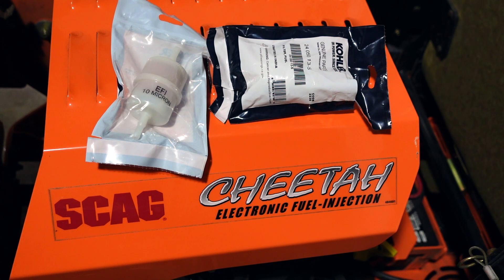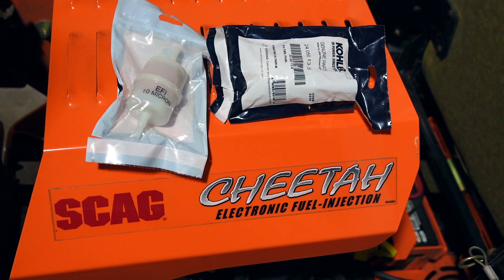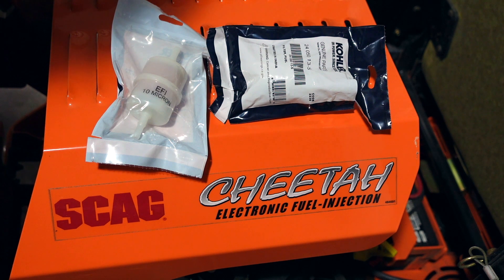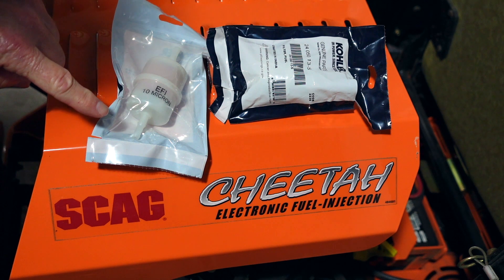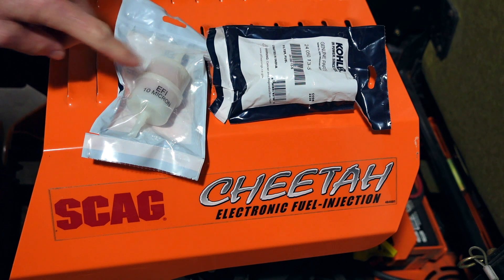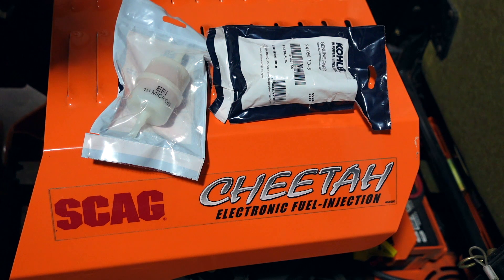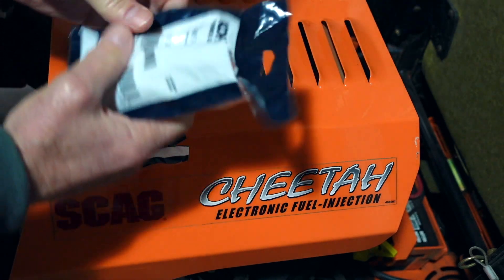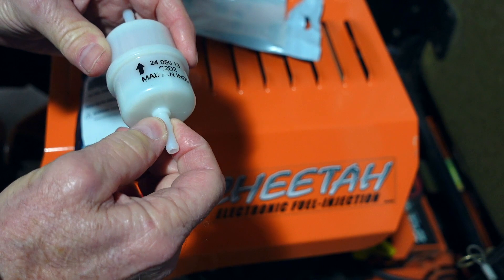Fuel Injected Mowers Require Low Micron Filtration KOHLER EFI 10 MICRON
We take a look at the EFI (electronic fuel injection) fuel filter by Kohler and the specified 10 to 15 micron with 40 PSI rating. EFI outdoor power equipped engines are seeing more and more applications.
It is important to maintain your engines and maintain them properly.
Protect the injectors, use 10 to 15 micron and EFI rated filters.
Link to EFI fuel filters